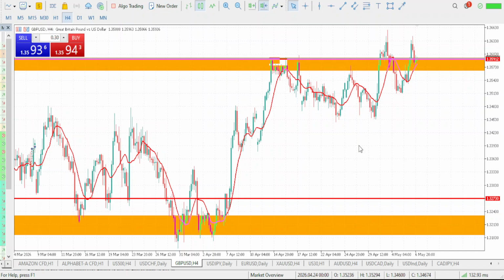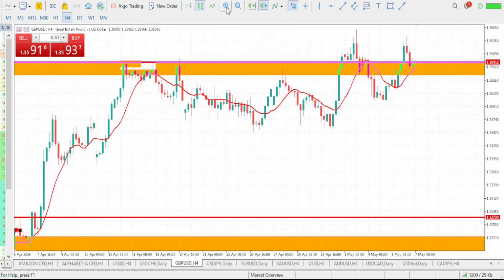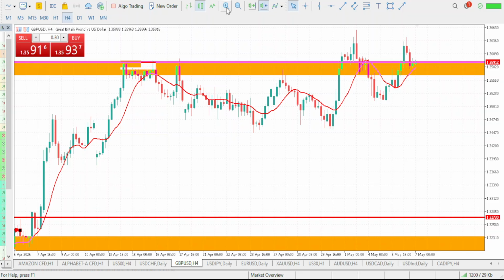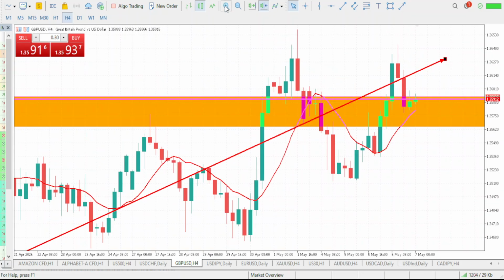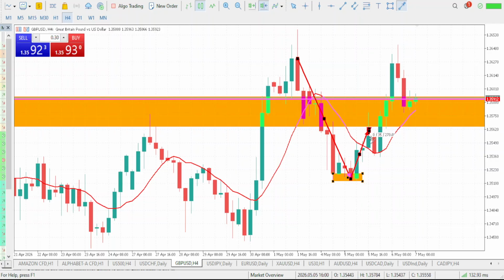GBPUSD Analysis Today | MAY 6 2026 | GBPUSD Forecast | GBP/USD Technical Analysis